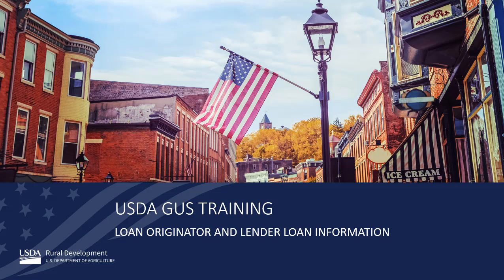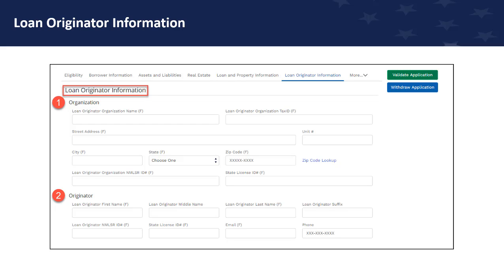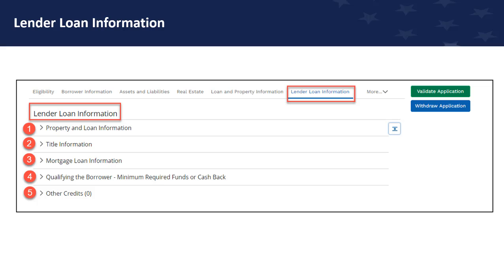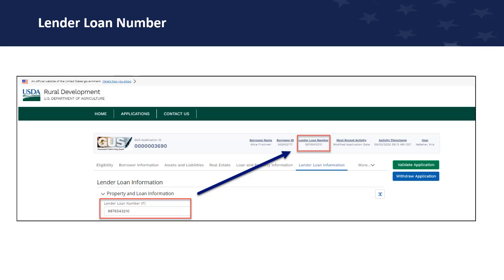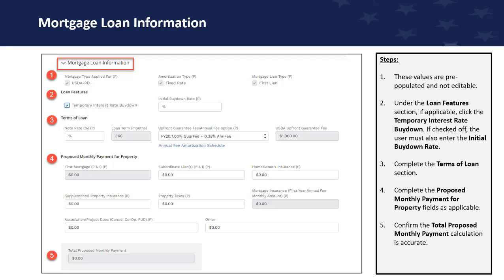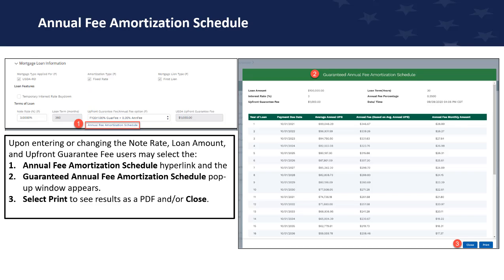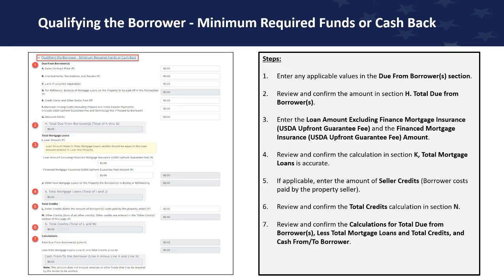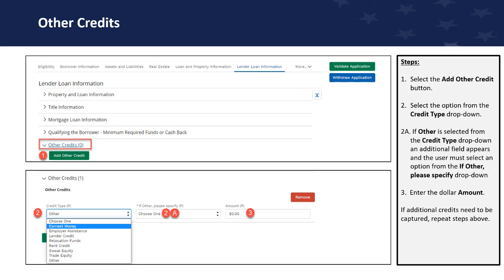GUS Lender Training: Loan Originator and Lender Loan Information Pages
USDA Rural Development has developed online training modules to assist new and current lenders who participate in the Single Family Housing Guaranteed Loan Program. The modules demonstrate where the training topic is located in the program regulation, 7 CFR Part 3555 and the technical handbook, HB-1-3555.